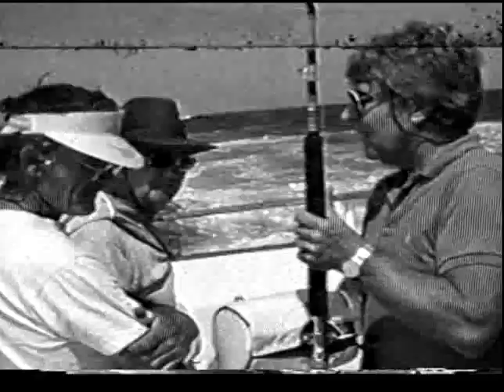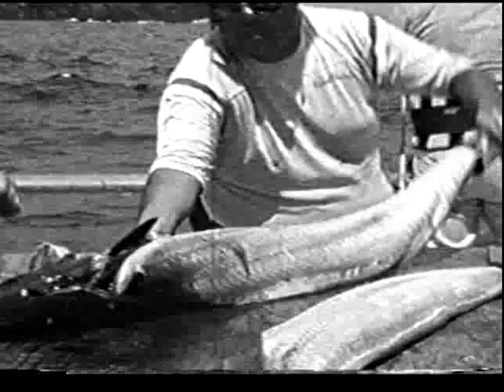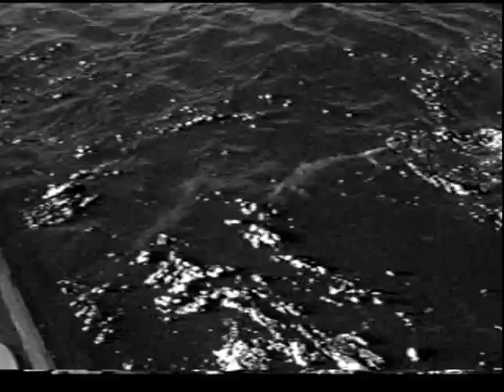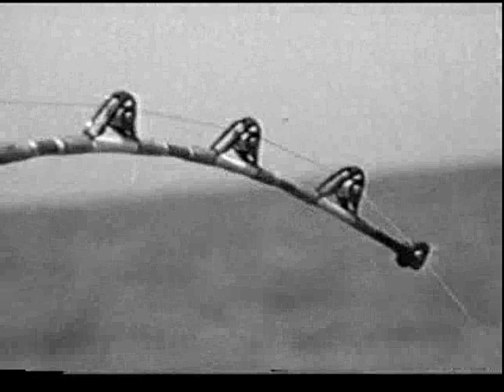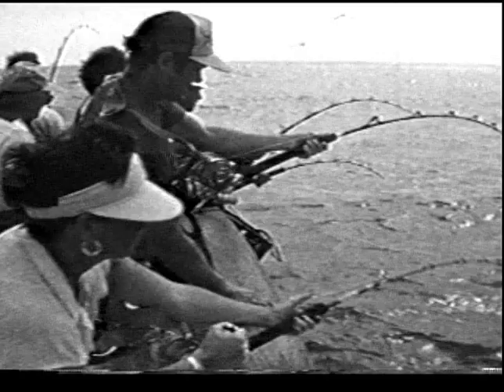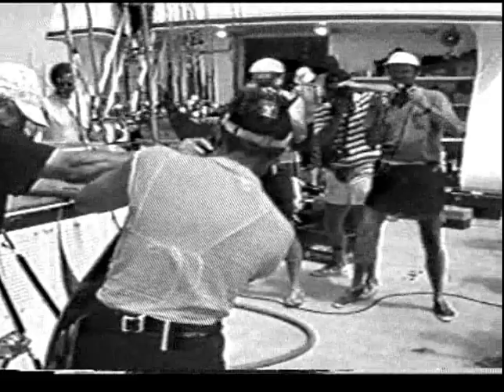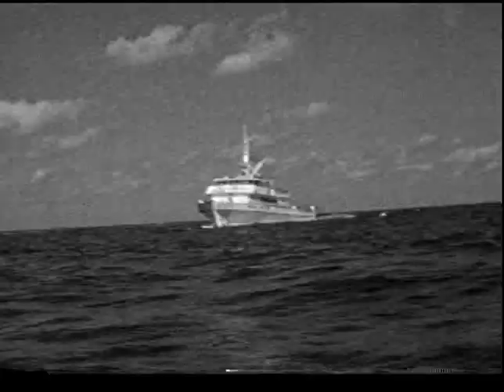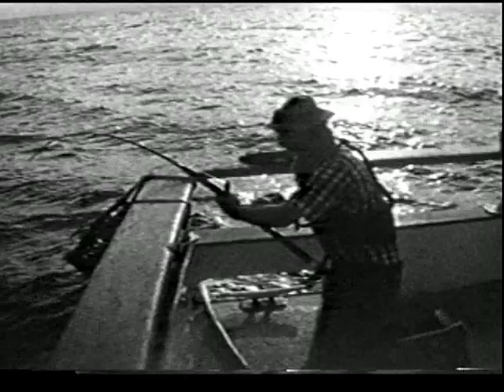1983 Clipperton sport fishing Tuna part 1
1983, first ever sport fishing trip to the French remote island of Clipperton. 28 fishermen caught 881 tuna, plus yahoos and rock fishes, filling for the first time the 7 ton hold of the ship. This expeditions from San Diego will continue for 30 years, involving half a dozen of similar ships.